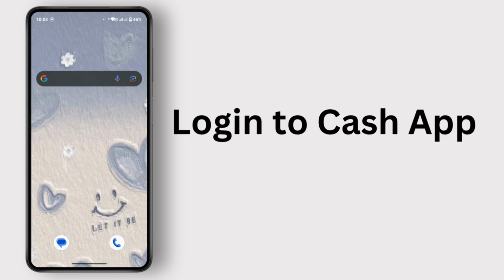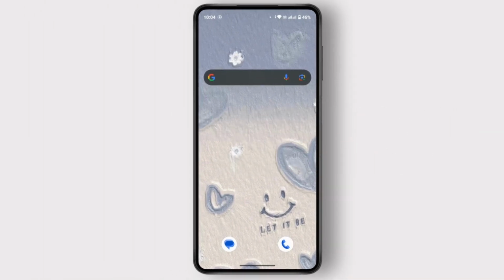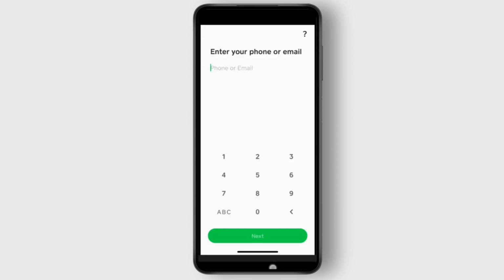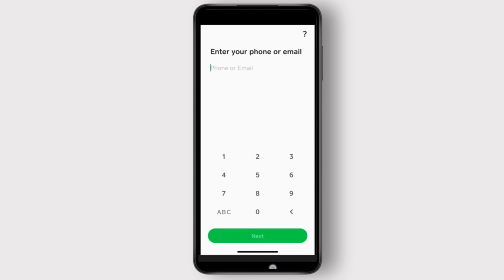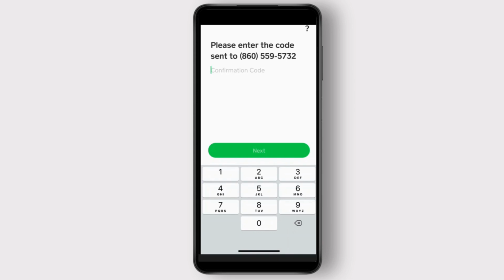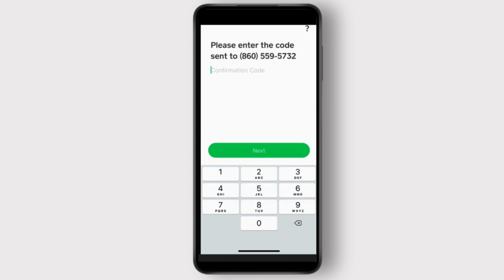How to Login to Cash App with Cashtag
Learn how to easily login to Cash App with Cashtag in this step-by-step tutorial. Whether you're using an iPhone or logging in online, we'll guide you through the process with ease!

In this video, you'll discover how to login to Cash App with Cashtag. You'll also learn how to log into Cash App with a username and find your Cashtag on the app.

Timestamps:
0:00 Introduction
0:20 Step 1: Opening Cash App
0:45 Step 2: Entering Your Cashtag
1:00 Step 3: Logging In

log into cash app with cashtag
cash app login with cashtag online